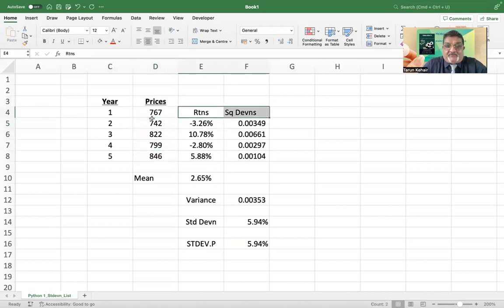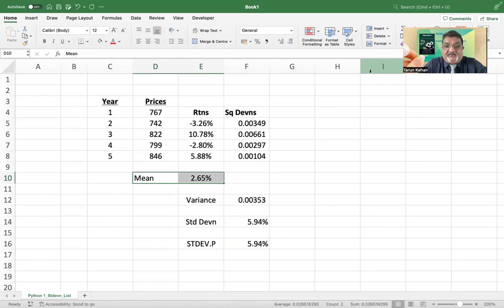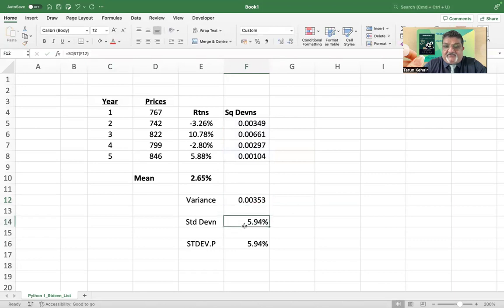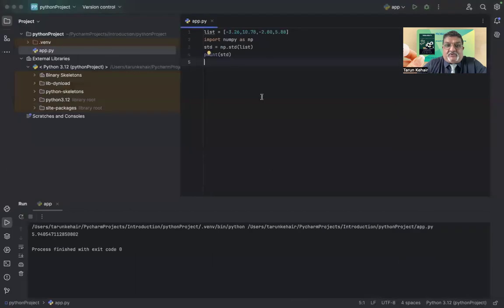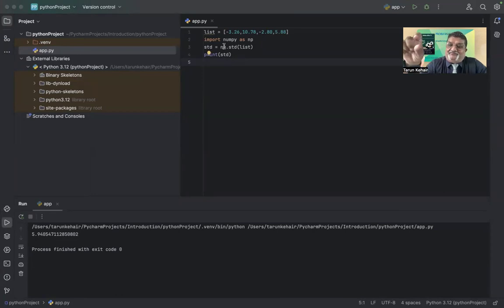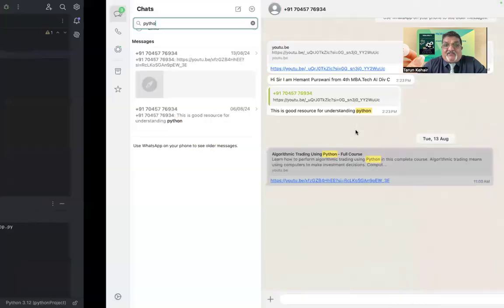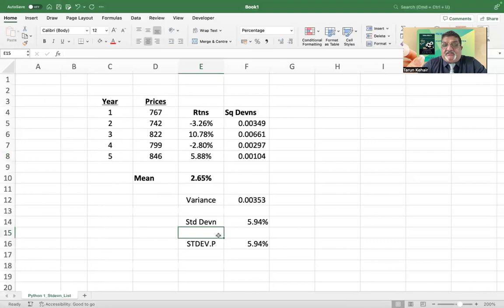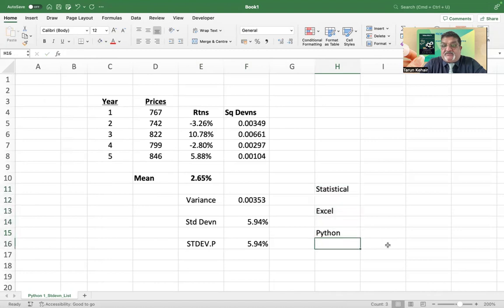Python #1 Stdev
Welcome to the pythonlearning Series.

In this video , learn about calculating the Standard Deviation of a list of numbers using Python.